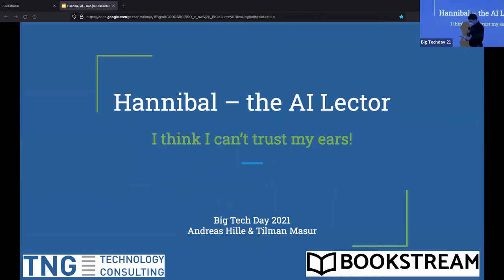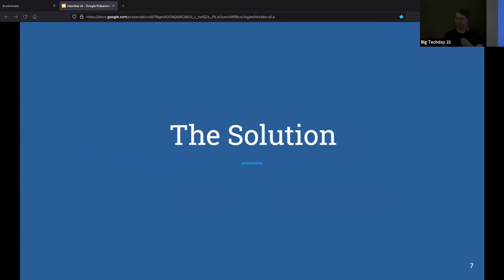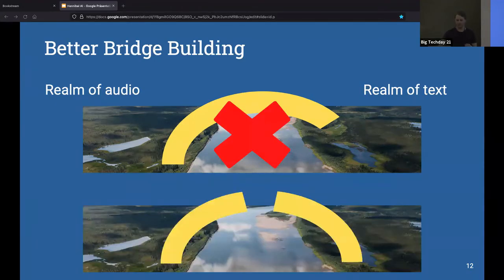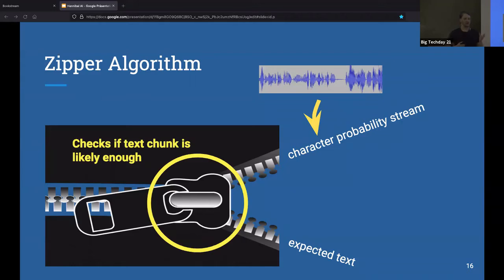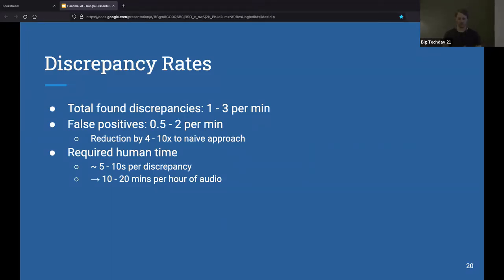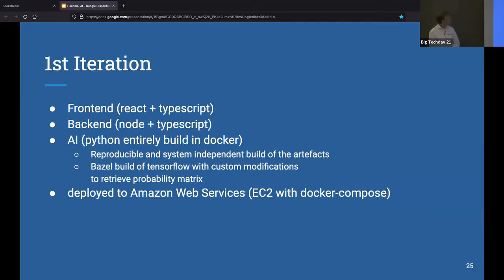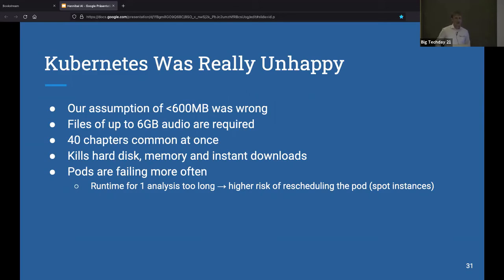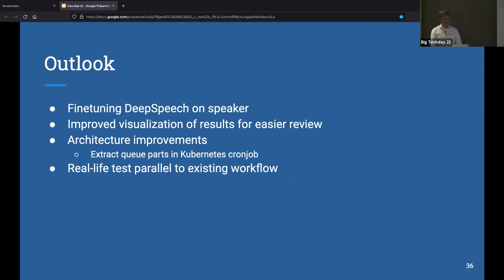BTD21: Hannibal - the AI Lector [EN] - Tilman Masur, Dr. Andreas Hille, TNG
Big Techday 21
24. September 2021